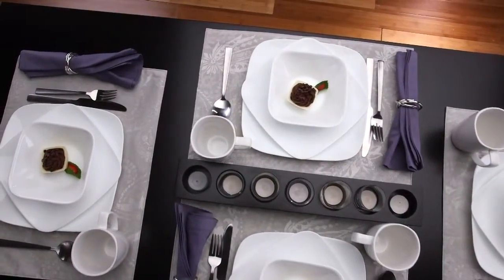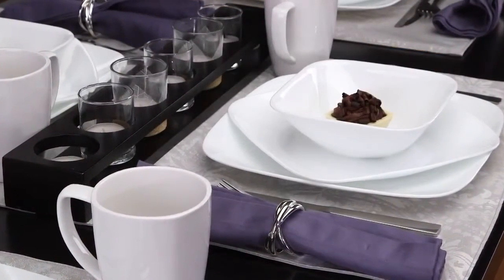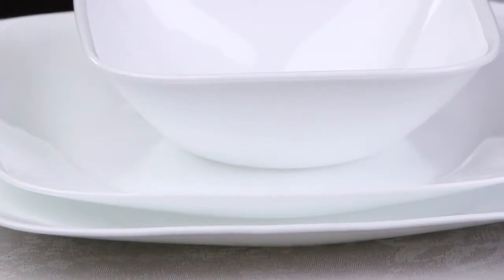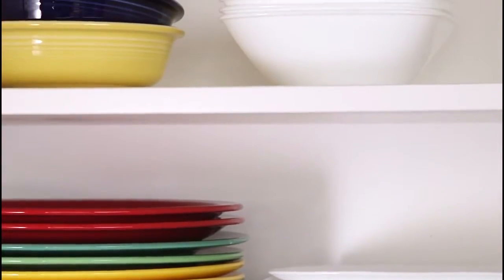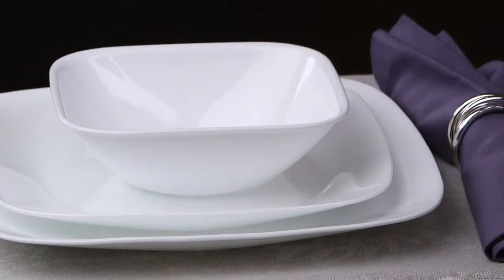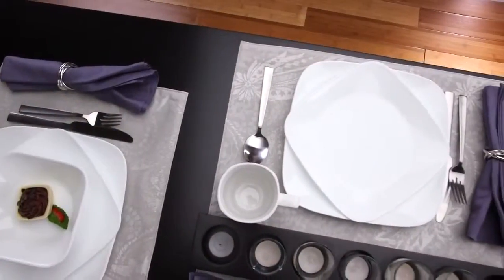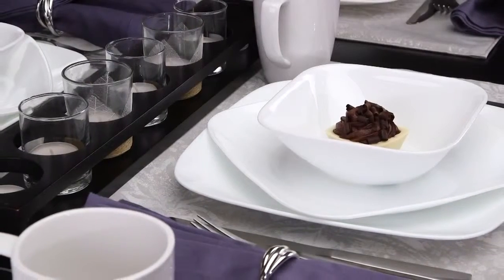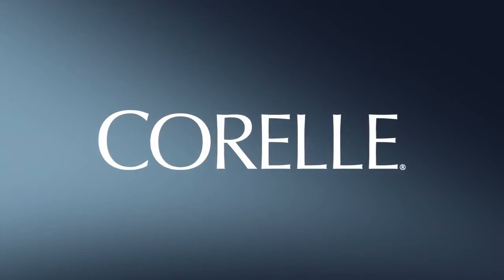דגם Pure White מסדרת Square, צלחות קורל מבית קורנינג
דגם Pure white הנו סט אלגנטי וקלסי במיוחד.
סט זה מאופיין בצבעו הלבן הבוהק והחלק, המקנה לו מראה נקי ורענן.
סט רב שימושי המתאים לכל בית ומחמיא לכל שולחן.